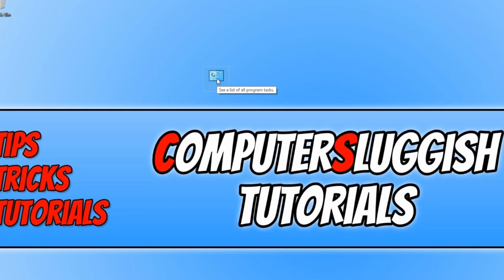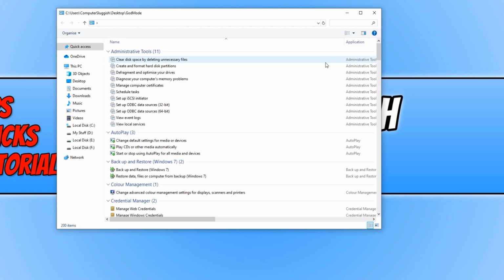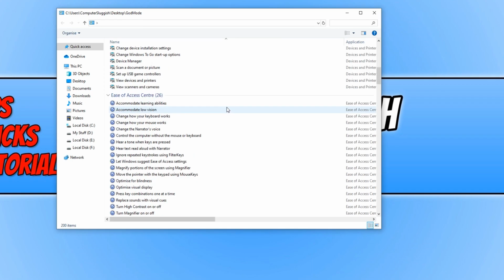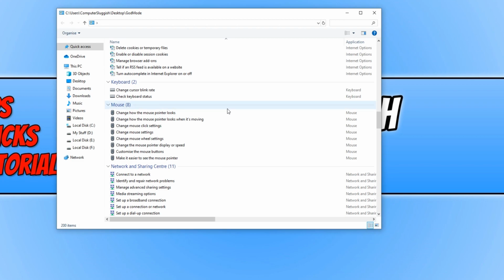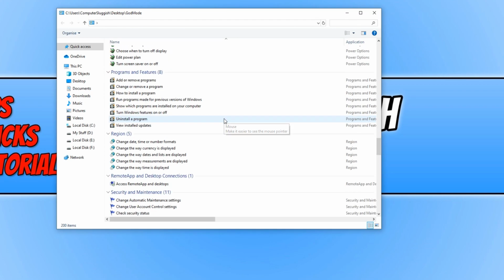How To Enable God Mode In Windows 10 Tutorial | List All Admin Tools In 1 Folder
In this Windows 10 Tutorial I will be showing you how to enable God Mode this is a really cool Windows tweak you can do by turning a new folder into a admin master list unfortunately it does not list any new hidden admin tools but it does make life a lot easier having all the admin tools within the one folder location.

Code used to enable God Mode in Windows 10: GodMode.{ED7BA470-8E54-465E-825C-99712043E01C}